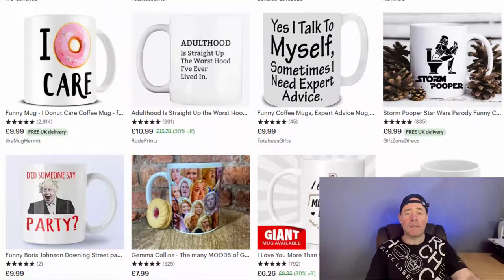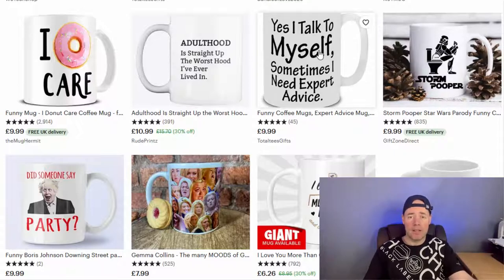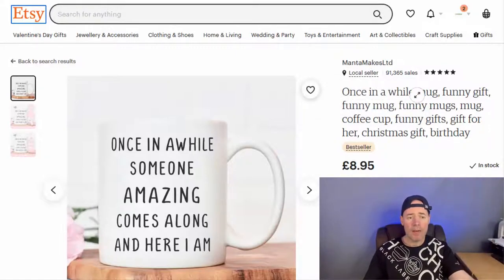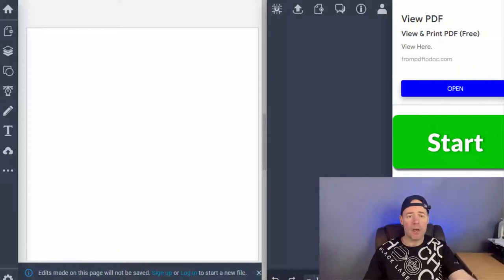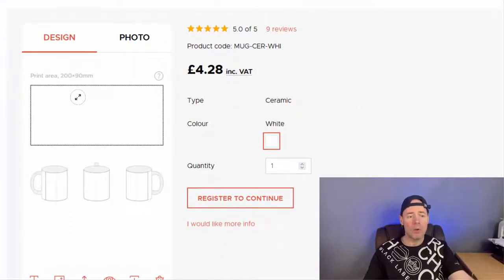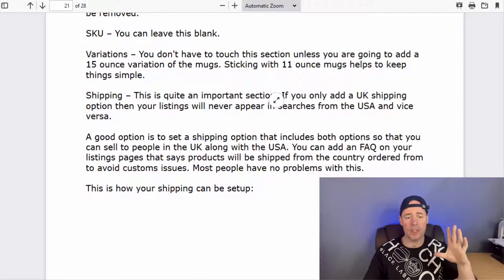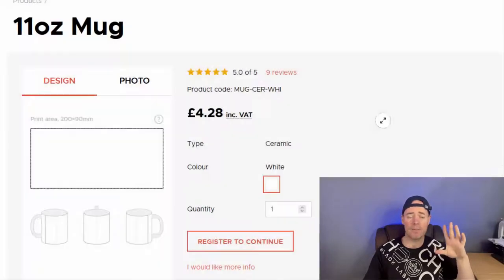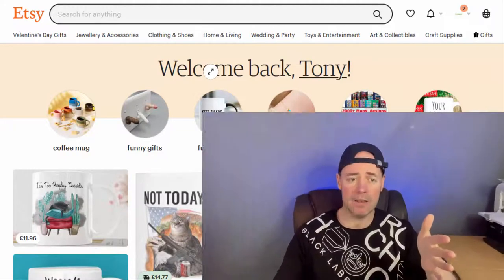How To Start A Print On Demand Coffee Mug Business On Etsy In 2022 | NO EXPERIENCE REQUIRED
➡️ BUILD AN ONLINE BUSINESS FROM HOME IN 15 DAYS

00:00 How To Start A Coffee Mug Business On Etsy
00:29 How To Find Popular Mug Designs
02:43 How To Create Mug Designs
03:58 How To Create Etsy Listings
06:58 How To Process Mug Creation

If you want to know how to sell mugs on Etsy, then this video should give you all the details you need. It's a simple 4 step process to follow and can be done easily in an hour a day.

All the information in our videos is published in good faith and for general information purpose only. We do not make any warranties about the completeness, reliability, and accuracy of this information. Any action you take upon the information you find on our videos is strictly at your own risk. We will not be liable for any losses, injuries and/or damages in connection with the use of our information.